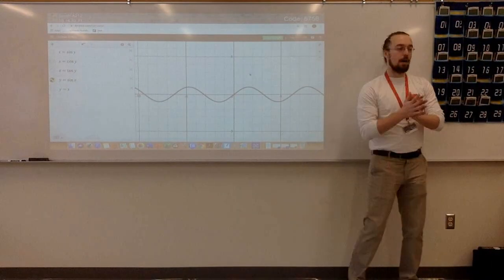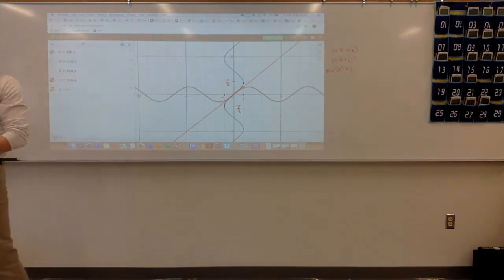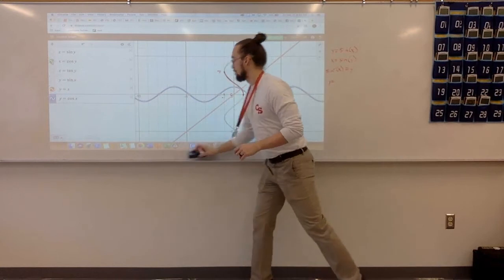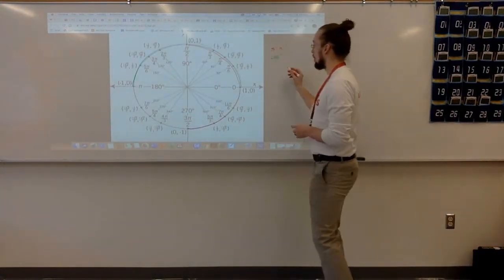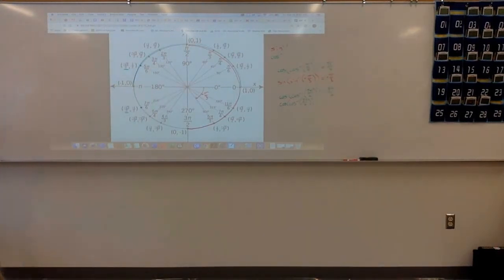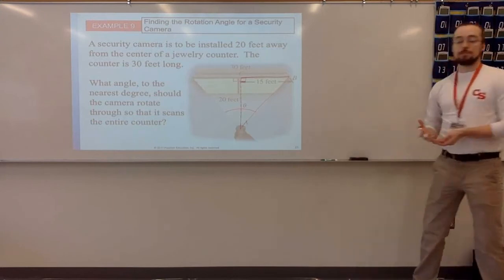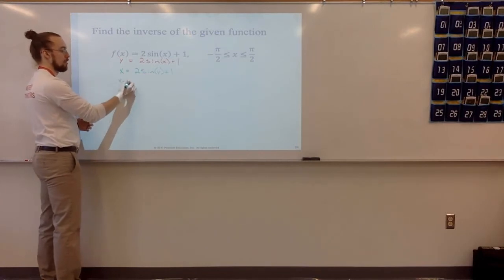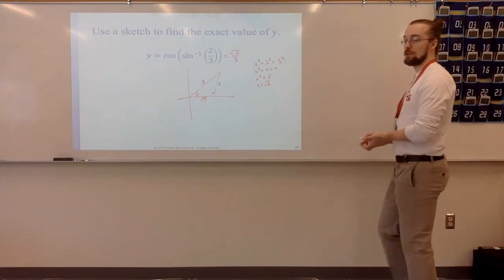2/14/20 Mr. Fach CCP